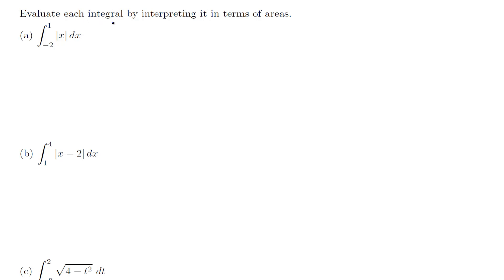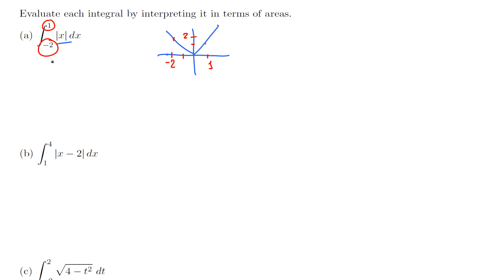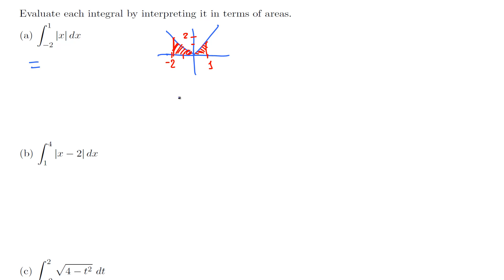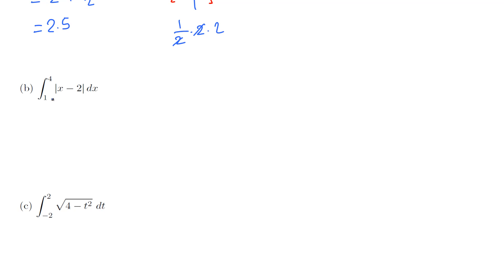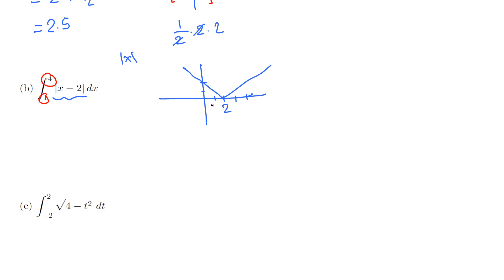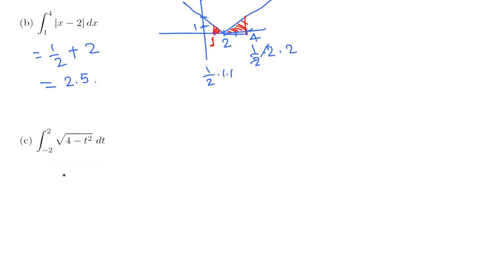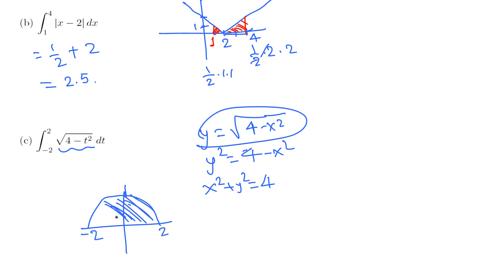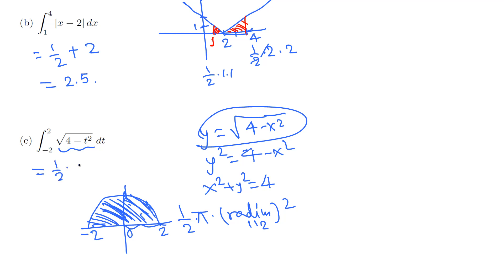Calc I: Evaluation of definite integral as area under the curve